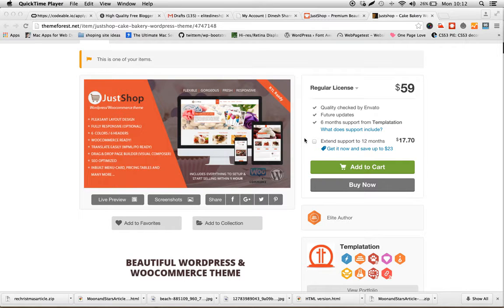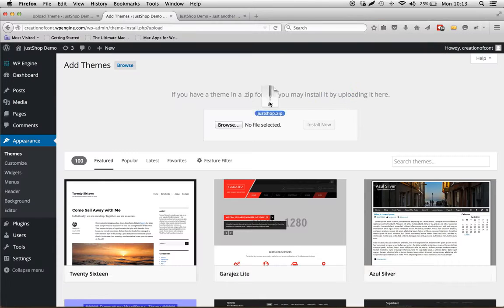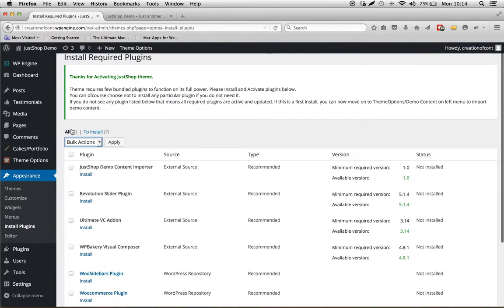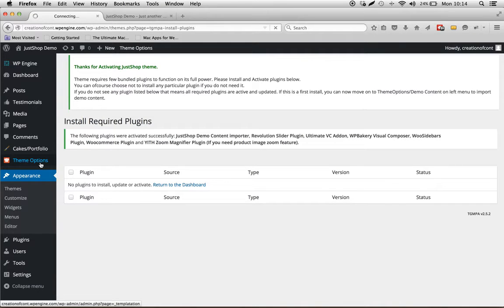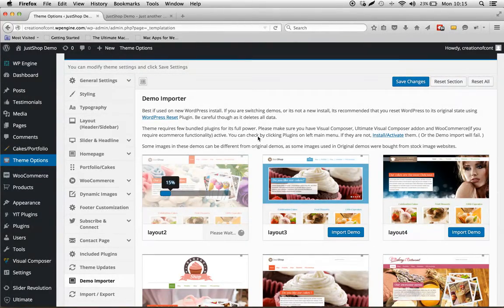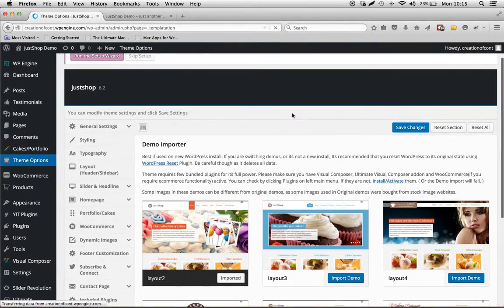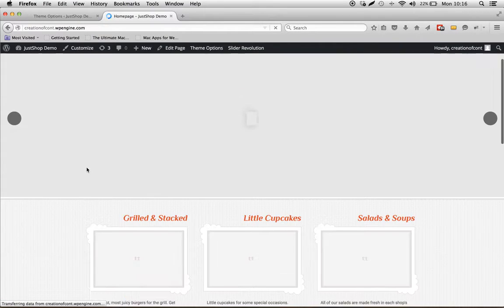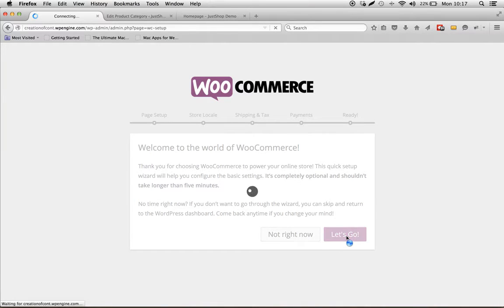Installing Justshop WordPress Theme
This video explains the installation and setup of Justshop WordPress Theme. Check it out this Woocommerce theme for selling Cake and bakery items